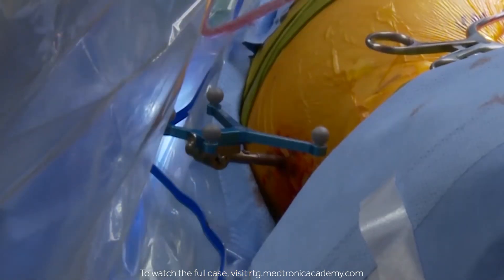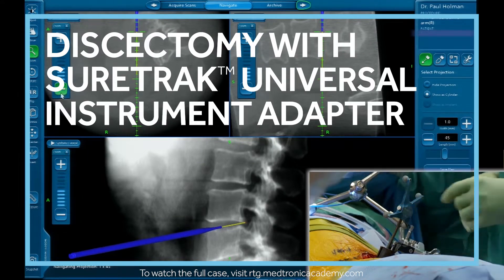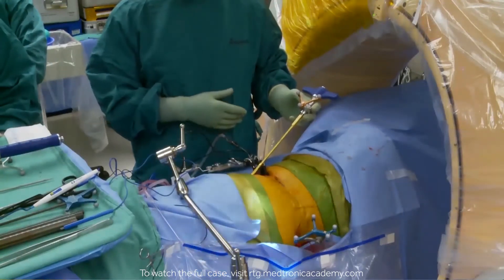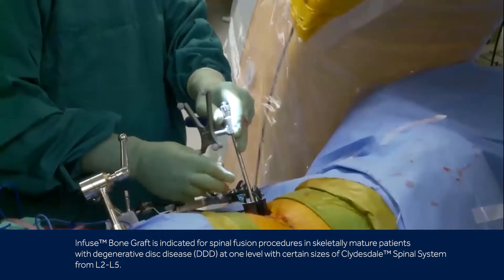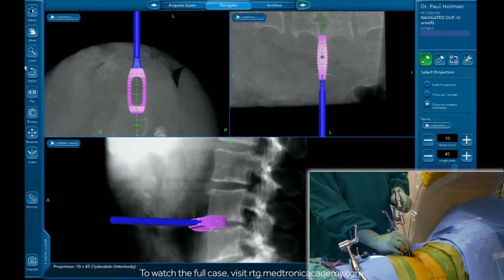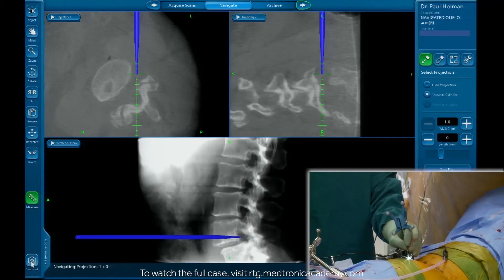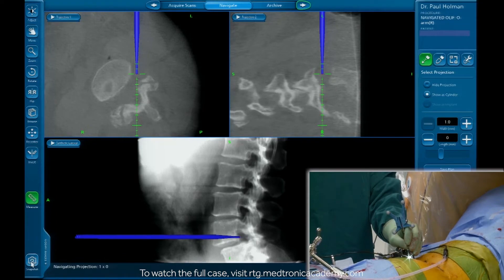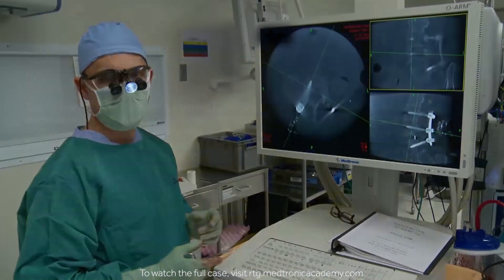Surgical Case: Navigated Oblique Lateral Interbody Fusion System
"Dr. Paul Holman, neurosurgeon, completes a navigated oblique lateral interbody fusion procedure at L4-L5.

Device usage is as described in United States (U.S.) approved labeling. Please consult approved labeling limitations relevant to your geography of clinical practice for device intended use."

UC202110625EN